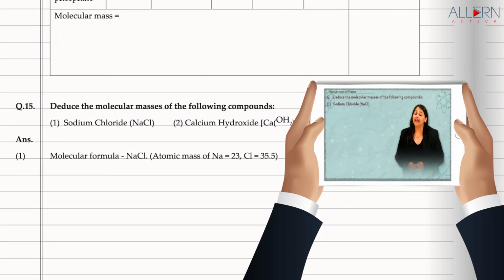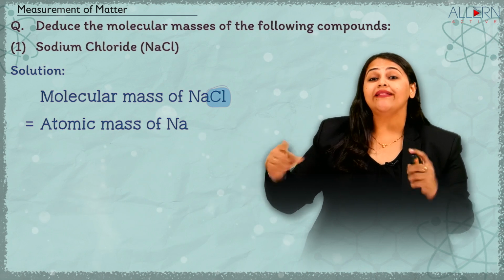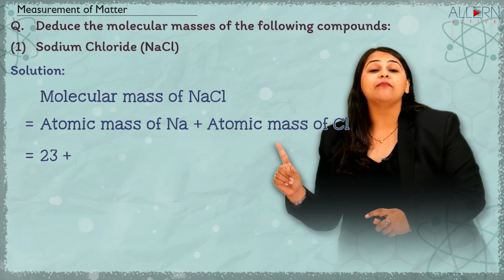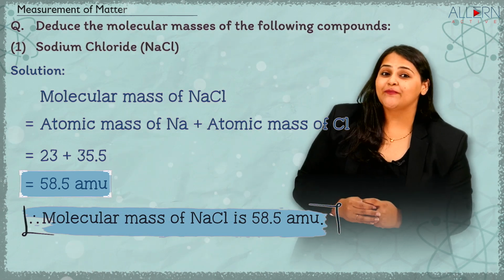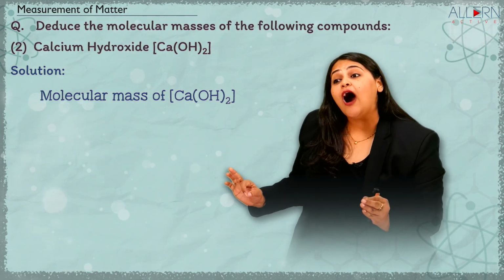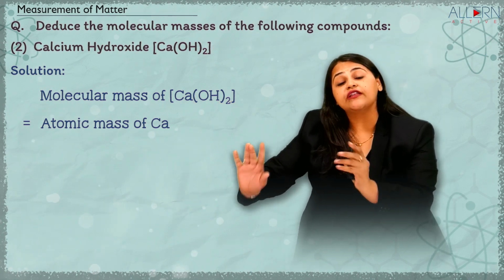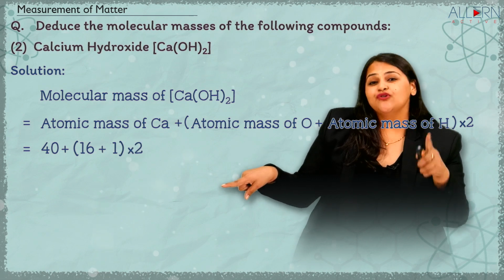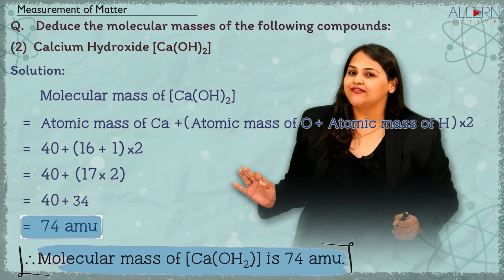How to calculate the molecular mass of Sodium Chloride (NaCl) and Calcium Hydroxide - SSC Class 9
In this video you will understand how to Calculate the Molecular Mass of Sodium Chloride (NaCl) and Calcium Hydroxide.

The molecular mass of a substance is the sum of the atomic masses of all the atoms in a single molecule of that substance. Like atomic mass, the molecular mass is also expressed in the unit Dalton (u).

✅ Chapter & Page Number details in text book:
✔️ Maharashtra State Board
✔️ Grade 9
✔️ Subject: Science and Technology
✔️Chapter no: 4
✔️Chapter name: Measurement of Matter
✔️Topic name: How to calculate the molecular mass of Sodium Chloride (NaCl) and Calcium Hydroxide

 In the Maharashtra State Board, Science and Technology, in Chapter no. 4: Measurement of Matter, Textbook Page no. 48, The concept of 'Molecular mass' is given.

From understanding what a molecule is to knowing what is a molecular mass.  This video gives a detailed explanation of how to calculate the molecular mass of NaCl & Ca(OH)2 and helps you in writing the answer in a step-by-step manner.